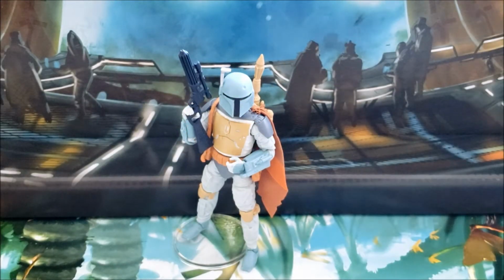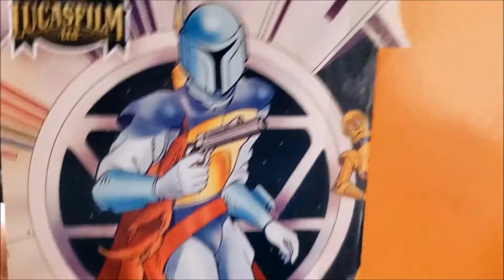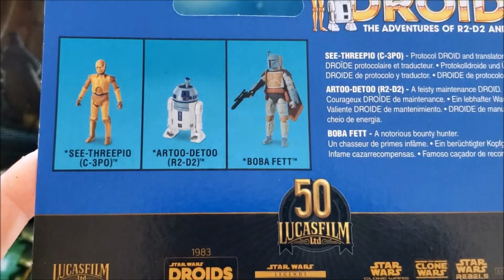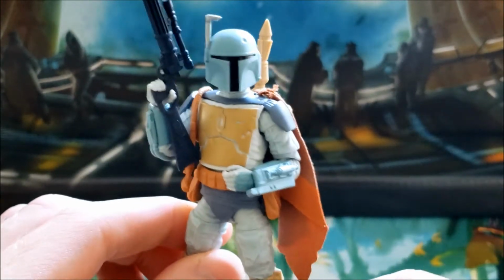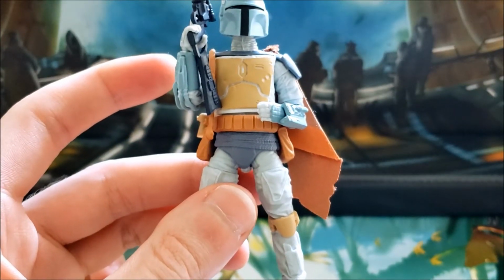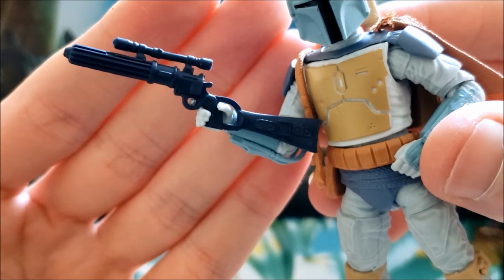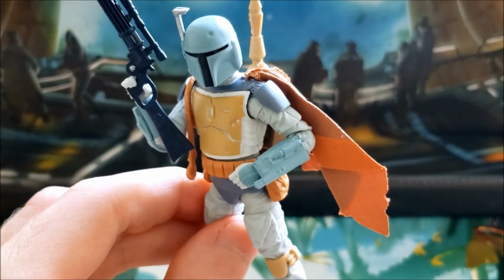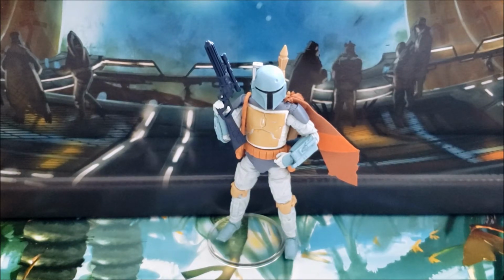Star Wars The Vintage Collection Droids Boba Fett Review